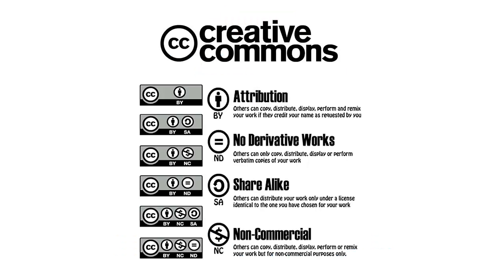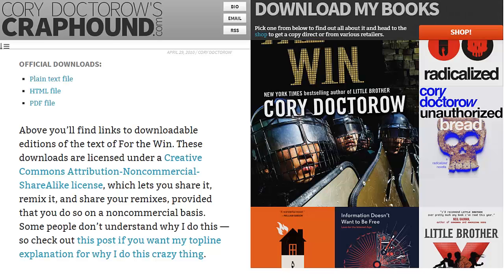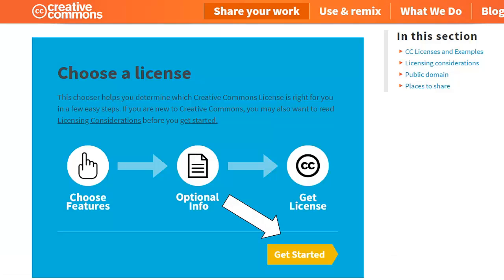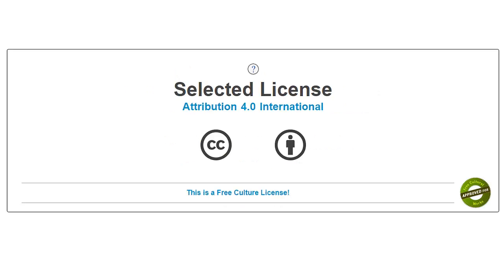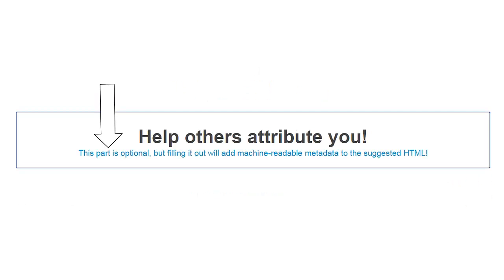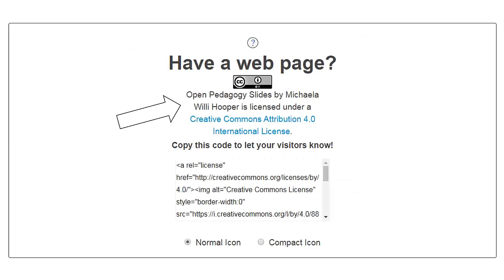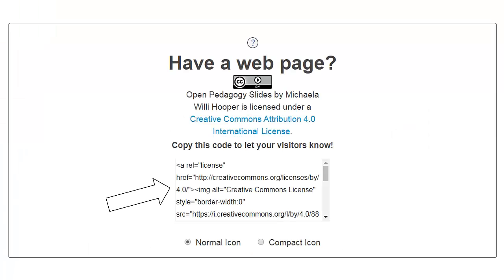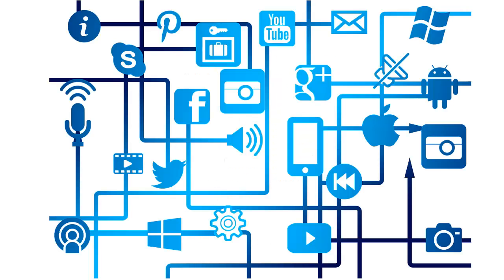Making Your Work Open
This video explains why students might want to share your course project with an open license and walks you through how to do that. It was made for LBCC's ENG 223 course, but it applies to any student work. Watch the What are Creative Commons Licenses video before watching this video! This handout provides more info about creating open works